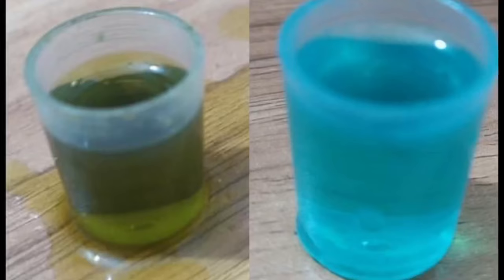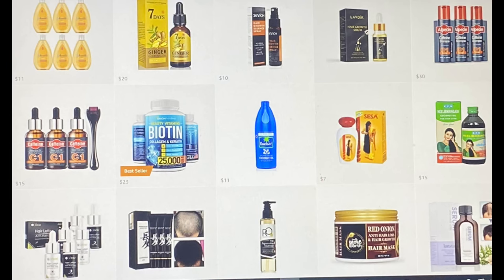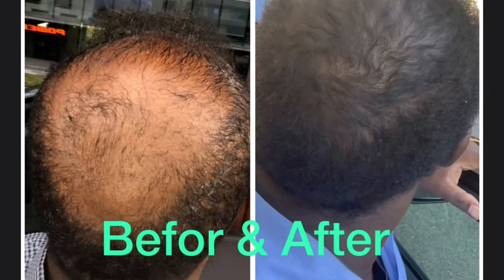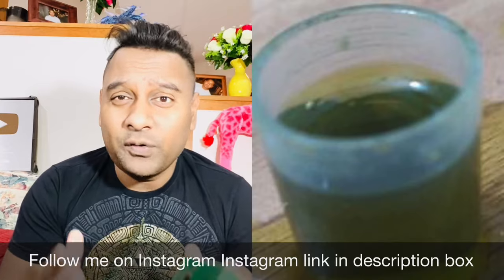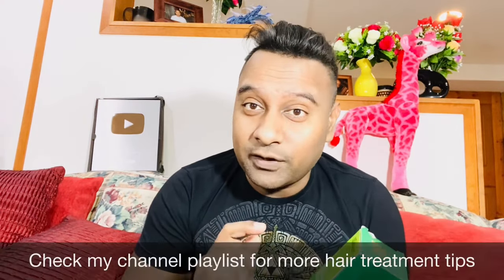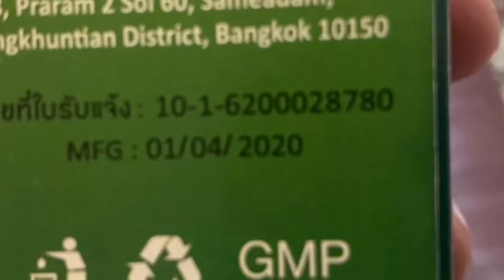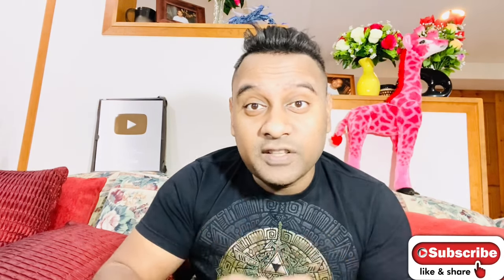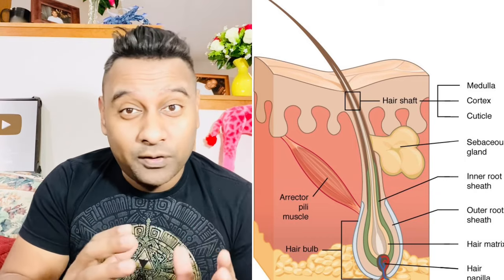Neo Hair Lotion Blue vs Green Color know This Before Using It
Talk to Akash Biswas Today for the Best Hair Care advice for your hair needs Before it’s to Late

Neo hair lotion originally made in Thailand people always ask me what is the difference between blue color Neo hair lotion vs Green color neo hair lotion and which one it will be better for Regrow new hair There are so many fake neo hair lotion in the market including blue liquid bottle neo  hair lotion fake people selling also some box showing new hair lotion wrote on it I recently talk to customer service the original neo hair lotion company which is based  in Thailand I will provide you with the phone number So in this video all you need to know how could you get original neo hair  lotion also how to detect fake versus original neo hair lotion And if you happen to leave in USA Canada or UK you could get original Neo  hair lotion through my webpage you will find the link in the description box Down below this way you don’t have to worry about getting fake Products.

ORIGINAL NEO HAIR LOTION GET FEW BOTTLE BEFORE RUNS OUT USA SELLER ORIGINAL NEO HAIR LOTION GET FEW BOTTLE BEFORE RUNS OUT USA SELLER

SIGN UP FOR RAKUTEN GET $40 DOLLARS INSTANT PLUS UP TO 20% CASH BACK ANY ONLINE SHOPPING